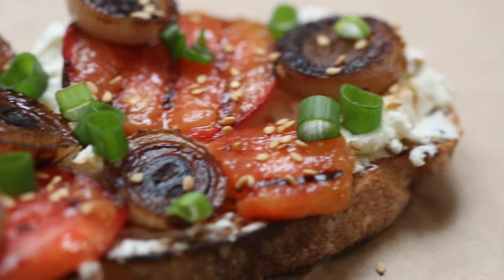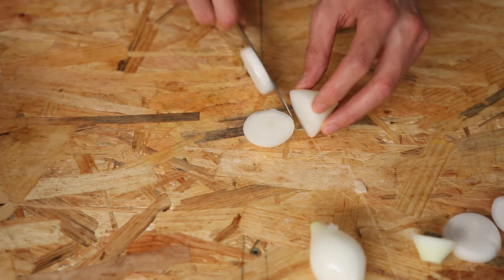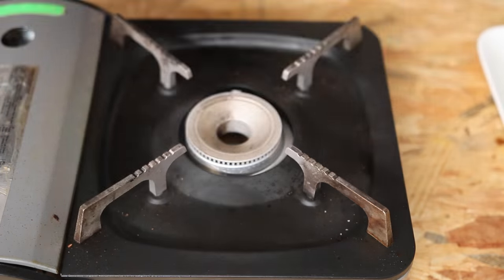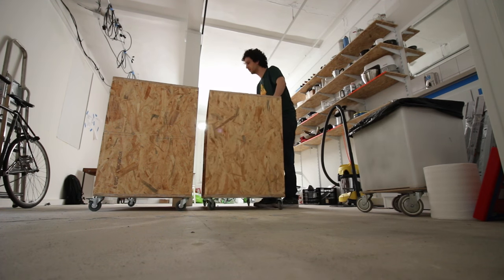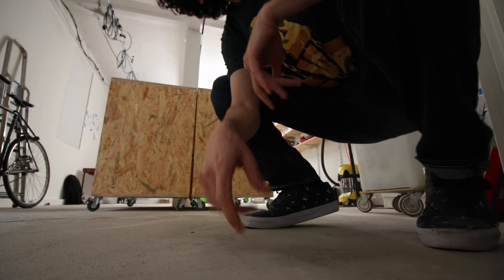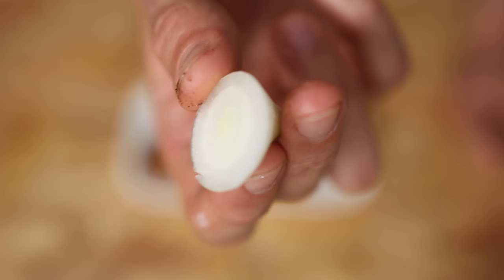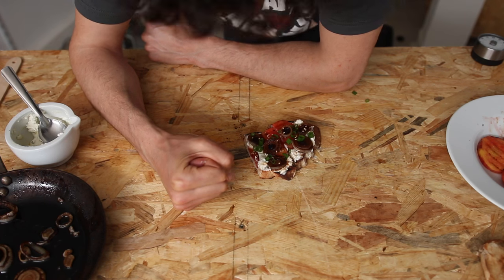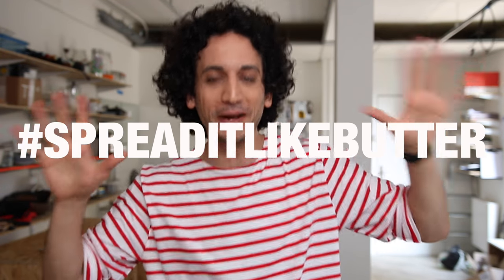$1.15 Tartine #1 Grilled Peaches, Goat Cheese and Caramelized Onions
Episode #1 of the TARTINE SERIES ! Fresh, Modern and deliciously french inspired open faced sandwich. That open sandwich has goat cheese, grilled peaches and caramelized onions.

This episode is part of a series called TARTINE or Open Face Sandwiches with a french inspiration. Cheap, Healthy and Modern, those delicious recipes are super easy to make.

MONEY & CALORIES
Sourdough Bread : 5€ / kg , one 70 g - big wide slice of sourdough bread. = 0.35€ per Tartine. and 186 calories (a big big slice )

Fresh Goat cheese 12€ / kg . Took about 40g then used half of it, 20g = 0.24€ per Tartine. and 73 calories (i think it’s even less cause this one is fresh so full of water)

Peaches : 3 €/ kg. 1 peach ~ 200 gr and makes at least 6 slices which are enough to make 2 tartines : = 0.3 € per Tartine and 39 Calories.

Spring onions : 12€ /kg : used about 5 grams so : = 0.06€ per Tartine and 2 calories

Olive oil : 2 x 1 tsp per Tartine. Being 2 x 4.5g at 6.40€ / liter or 928g. = so 0.06€ per Tartine and 80 calories

Did you noticed ? I am wearing my own CLOTHING BRAND ! Pizza Shirt and Power-drill guns in the kitchen :) Buy them and support the French Guy's adventures

OR I might be wearing my favorite French clothes from Saint-James. Check them out on Saint-James.fr ! Cock-a-doodle-doo ! Cocorico !!

Alex